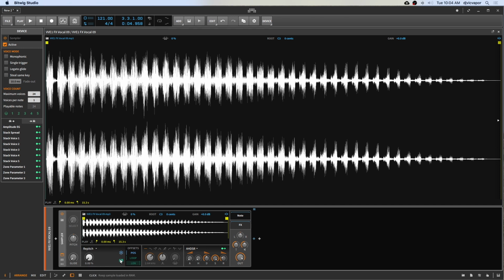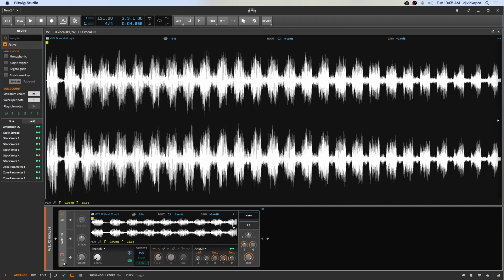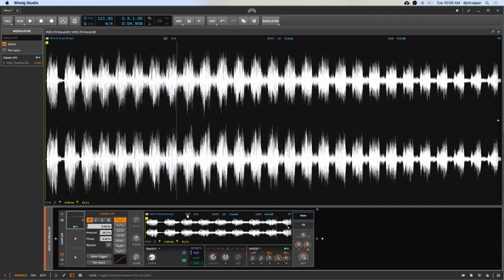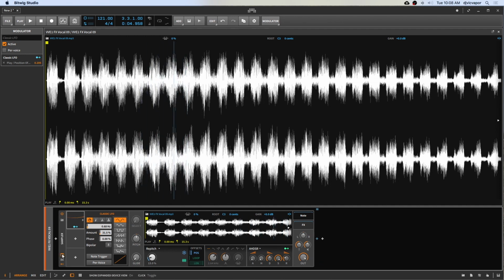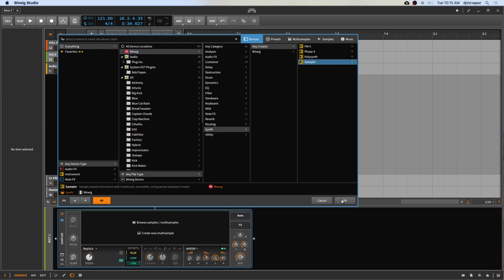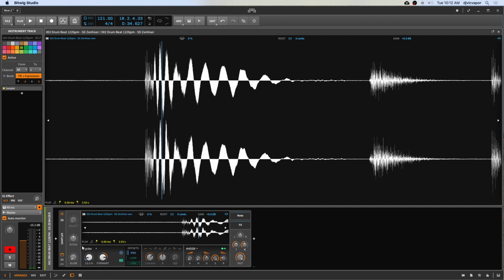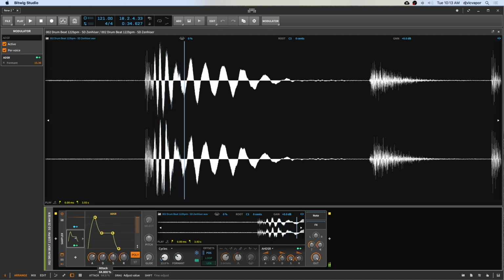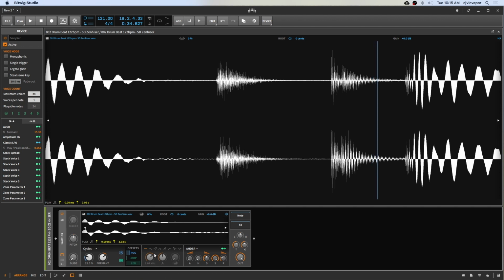Bitwig Studio - Sampler - Freeze Playhead Mode Pt. 1 - feat. (djvicvapor)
Bitwig’s new re-worked Sampler is one of the best sound design tools available.  Let's jump deep into its Freeze Playhead Mode to learn the sound design capabilities when Freezing the Playhead occurs.  With artist and Bitwig Certified End User Vic Vapor.